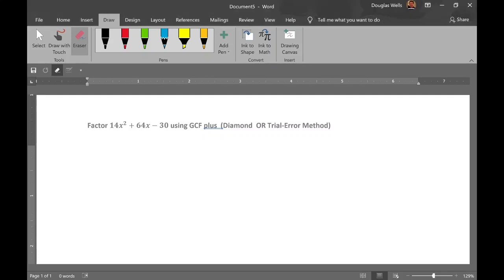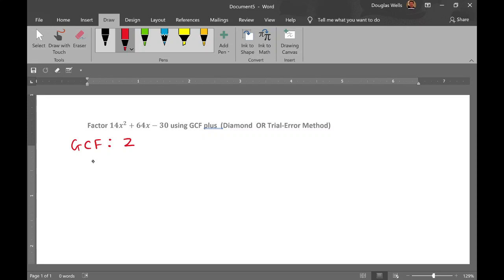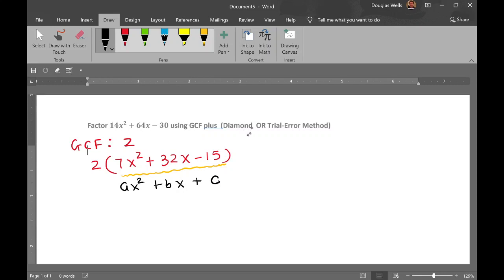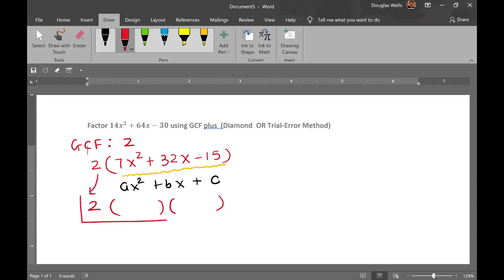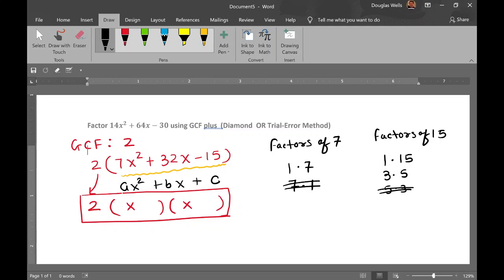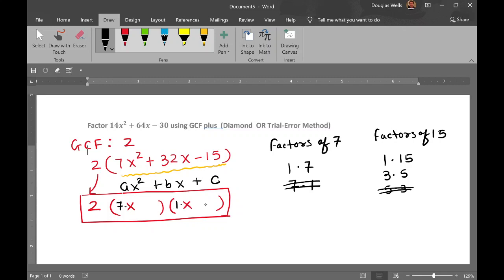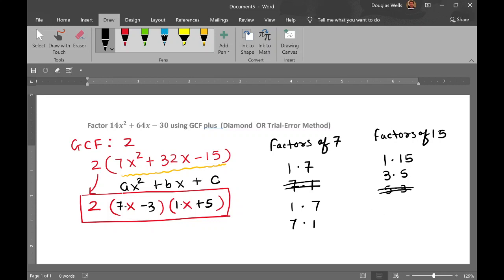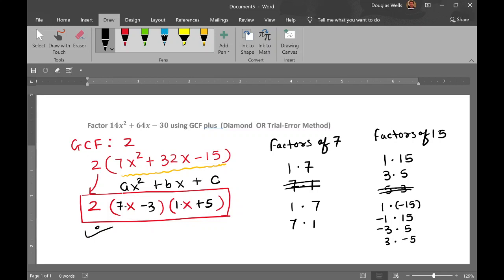Factor using GCF and diamond or Trial-Error Method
Factor using GCF method first then use diamond or Trial-Error method to factor a polynomial.